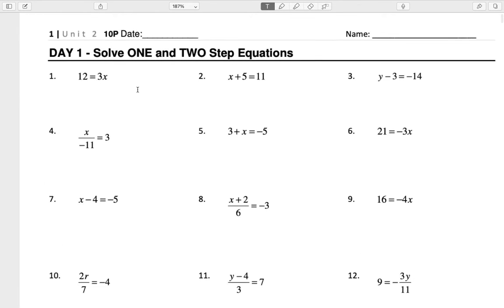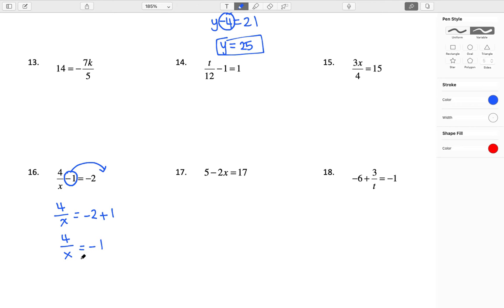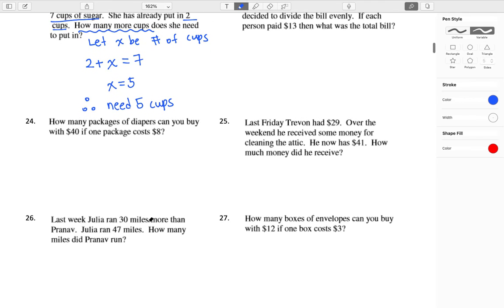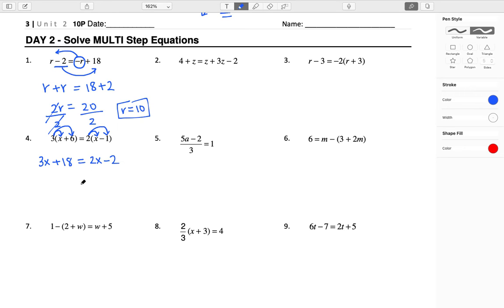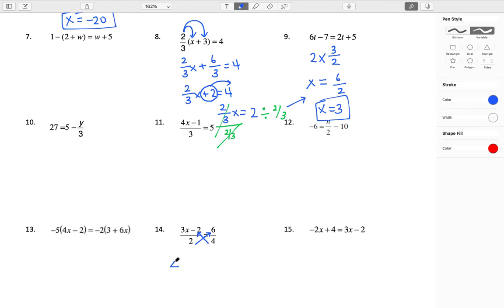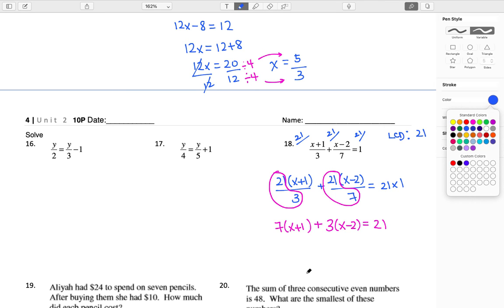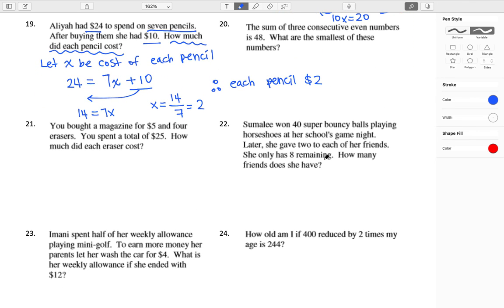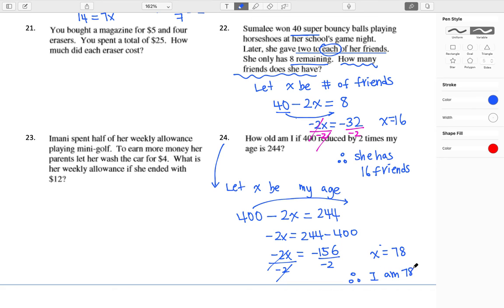MFM2P1 Solving Equations Day 1-2